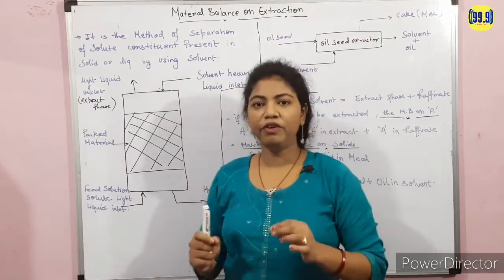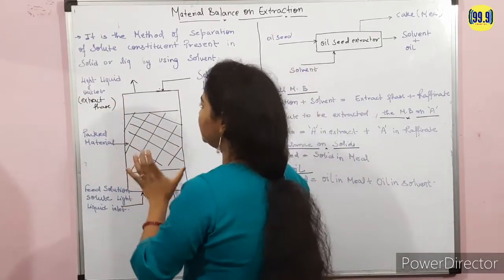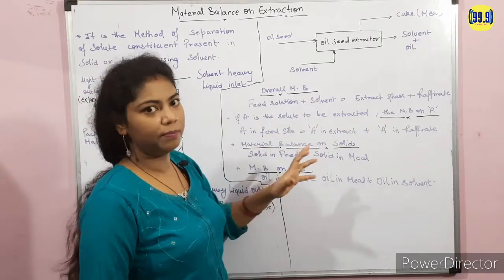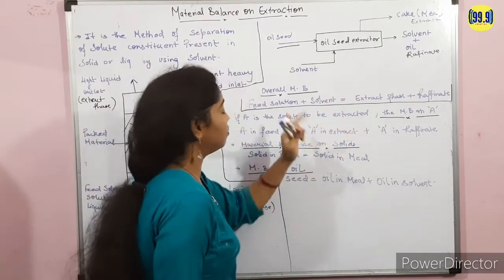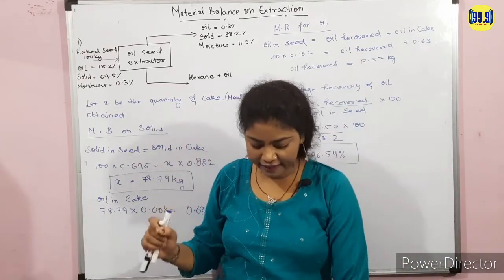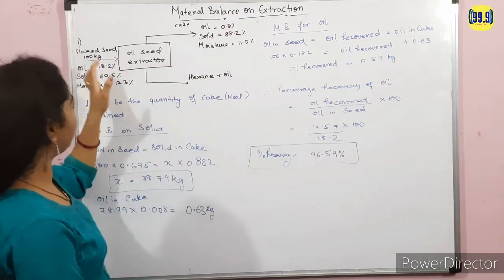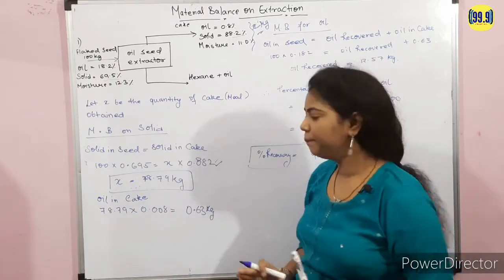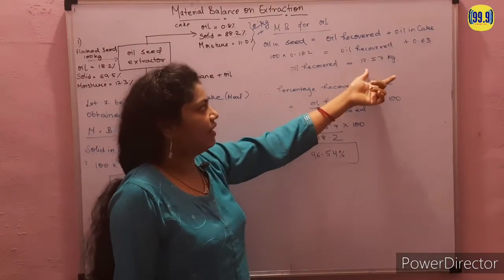(L-7)Material Balance on ExtractionTower|Process Calculation|Chemical Engineering|for GATE 2021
(L-7)material_balance_on_Extraction_Tower|Process_Calculation|Chemical_Engineering|By

Topic discussed in this video with time stamps
1)concept_of_material_balance
2)key_features_of_Extraction_tower
3)numerical_on_material_balance_of_Extraction_tower

*Partial knowledge is so dangerous so watch the video till the end.

iit mtech psu ipate gate vandanasingh#99.9engineeringstation#interviewquestion#freestudymaterial#exam#admission#gateonlineclass#chemicalengineering#postgate#process#masstransferforchemicalengineering#masstransfer#continuityequation#diffusioninliquid#diffusioninsolid#previousyearquestions#pyq#mtgatelectures#masstransfercoeffient